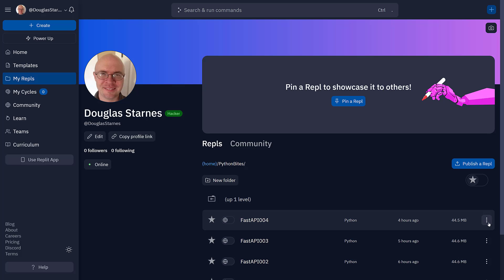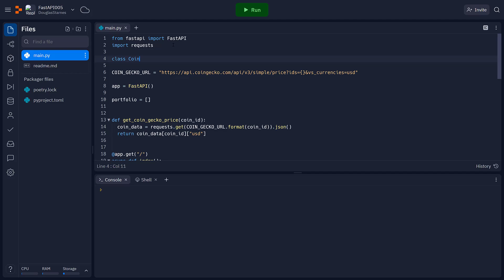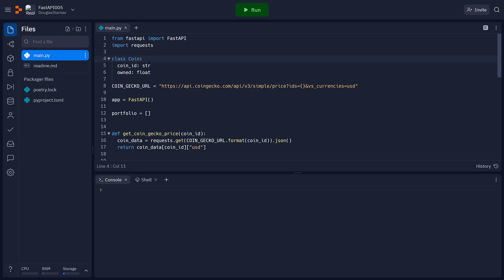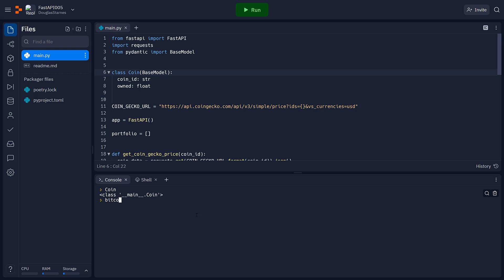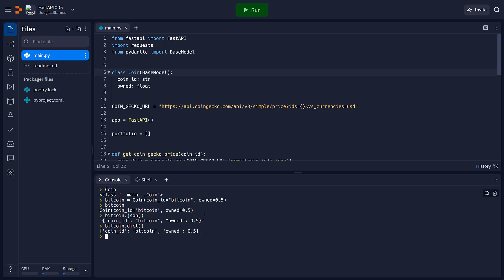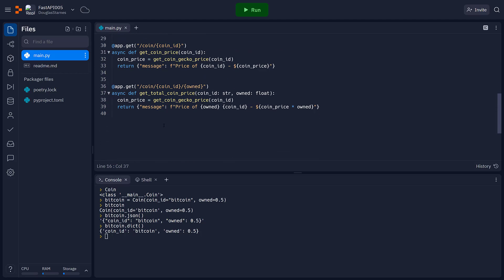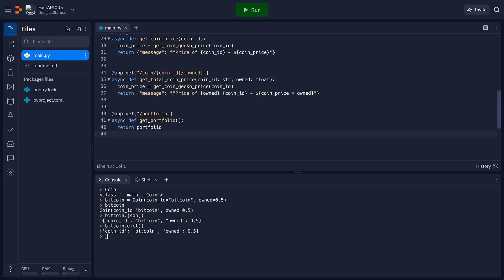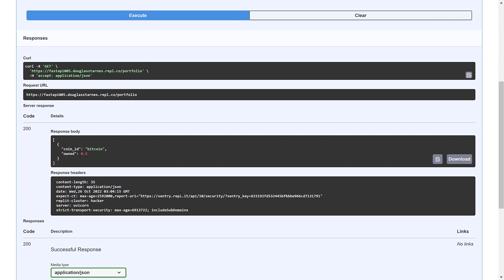Using the pydantic BaseModel in FastAPI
This video shows how to use the BaseModel class to create a model and automatically convert it to JSON with a handler function in FastAPI See the Repl